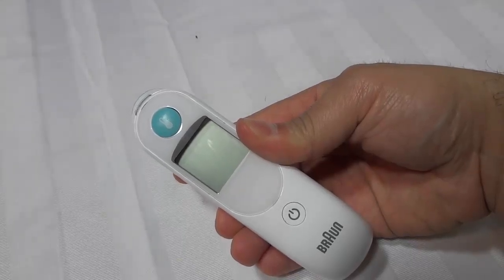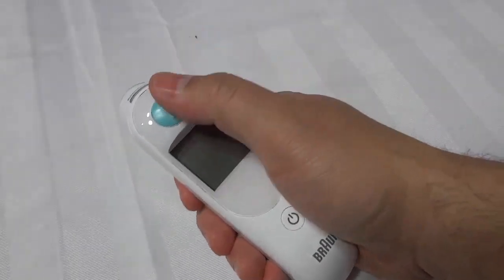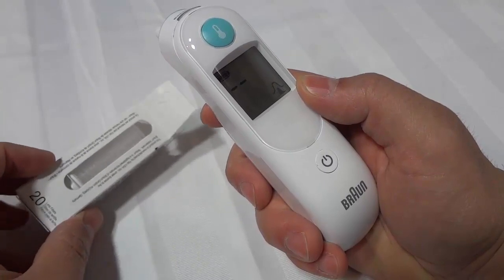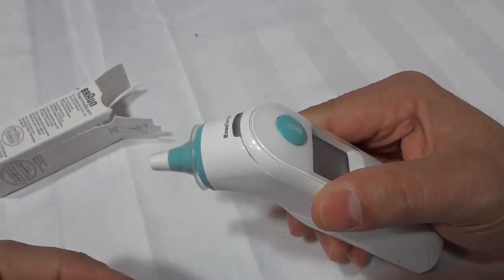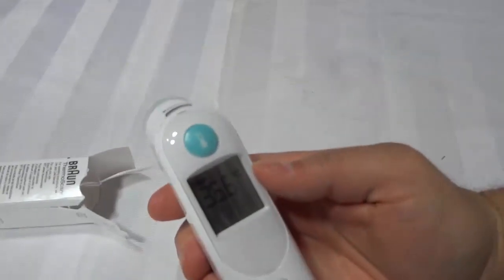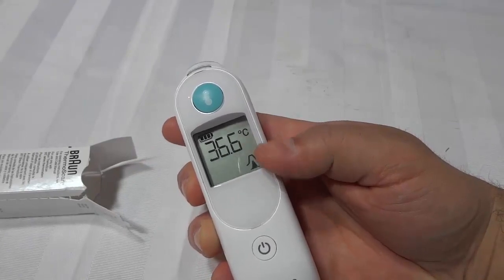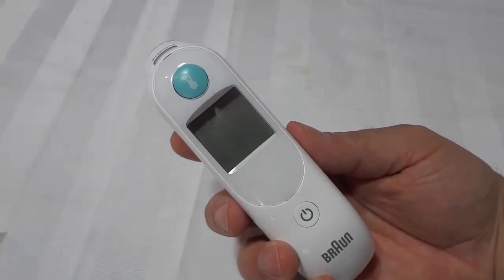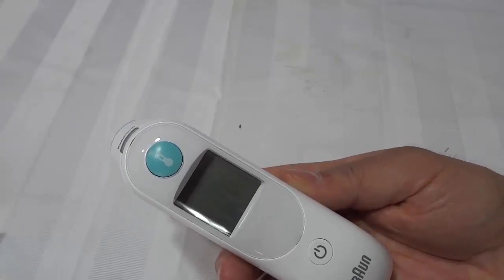Braun Thermoscan Ear Thermometer Review-Check For Fever EASILY-IRT 6020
This is a review of the Braun Thermoscan Ear Thermometer. The specific model number of the thermometer that I am using in this video is IRT 6020. It allows you to easily check for fever and read the temperature of your body. My wife and I use this to check the temperature of our baby, and I use it whenever I think that I might have a fever. If your forehead is hot, you can use this to figure out whether or not you have a fever! It is quick and easy to use, and utilizes disposable caps, so you don't have to worry about transferring germs or causing unsanitary conditions!

Braun Thermoscan Ear Thermometers On Amazon